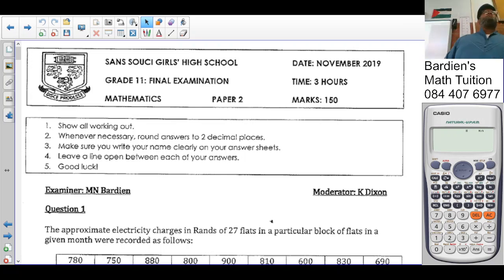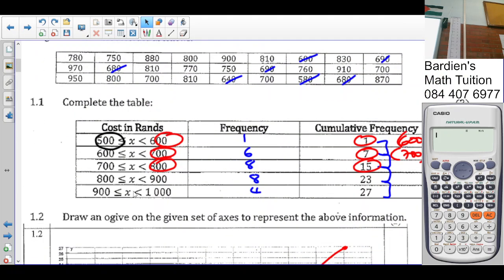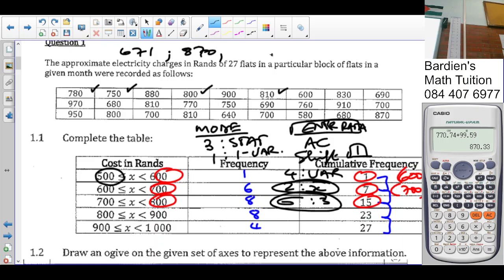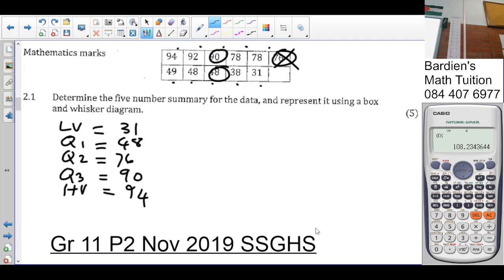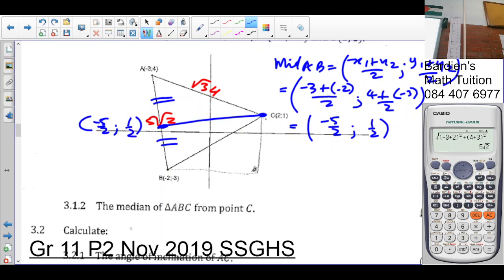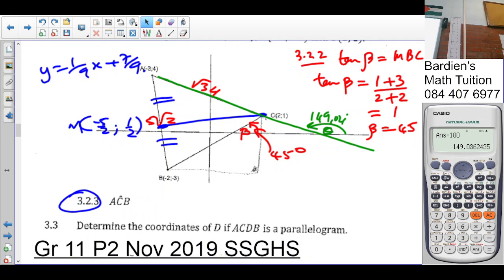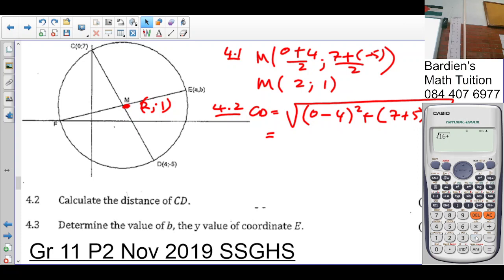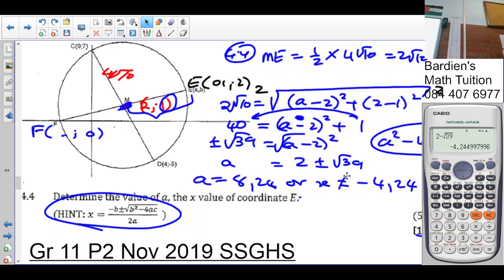Gr 11 P2 Nov 2019 SSGHS Q 1 - Q 4